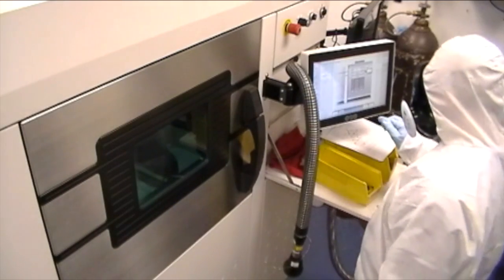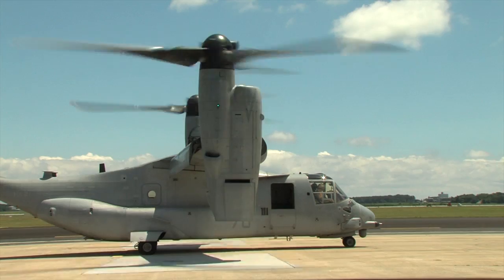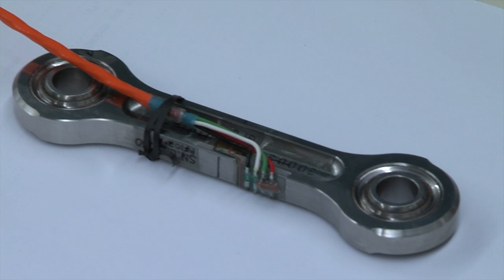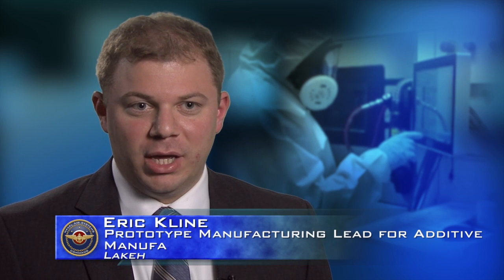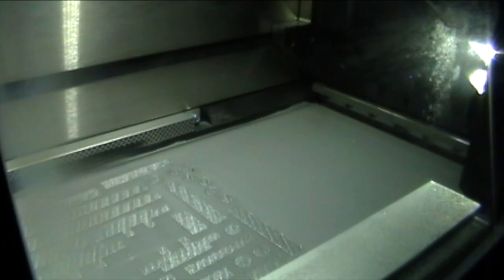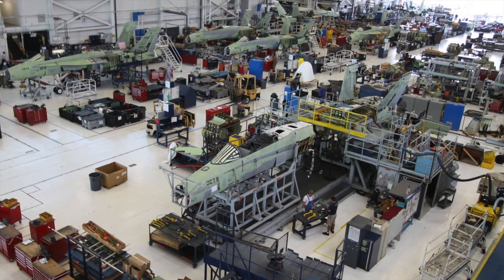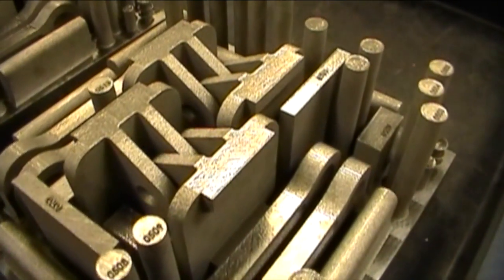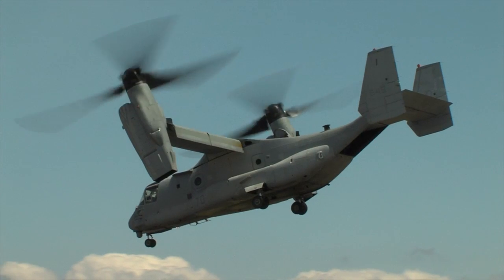Flight Ready: Additive Manufacturing: Printing the Future of Naval Aviation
Hot off the printer: An MV-22 Osprey takes flight with an additive manufactured part for the first time at Naval Air Station Patuxent River, Md. Learn more about the Naval Air Systems Command's role in the development of this futuristic technology and how additive manufacturing will reduce cost and increase fleet readiness.